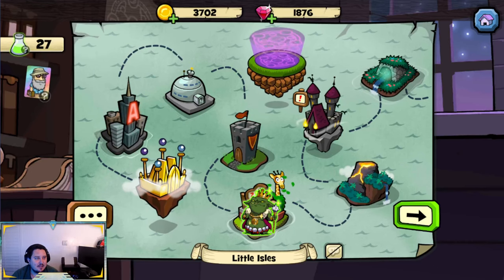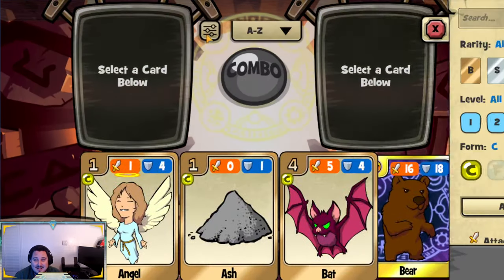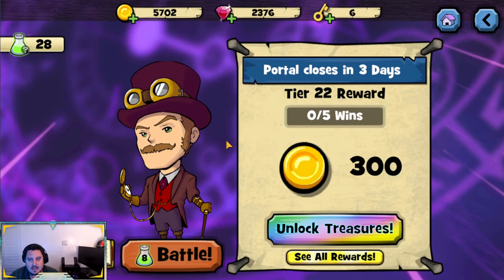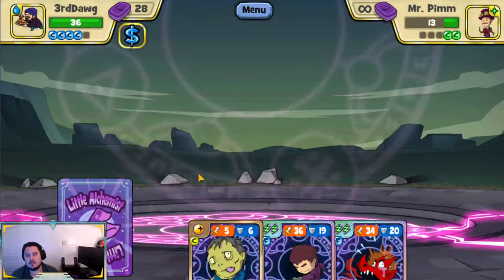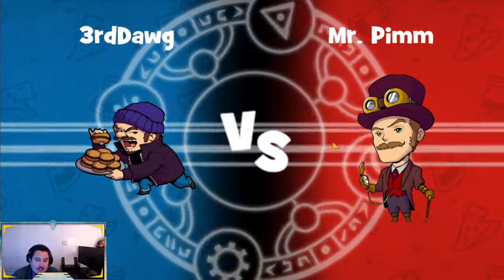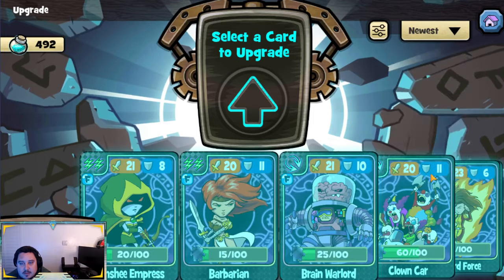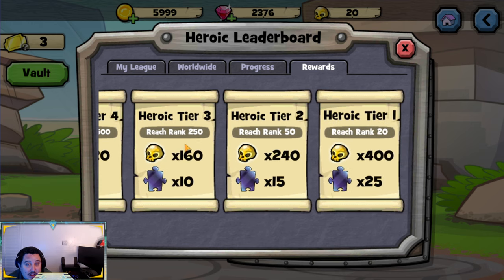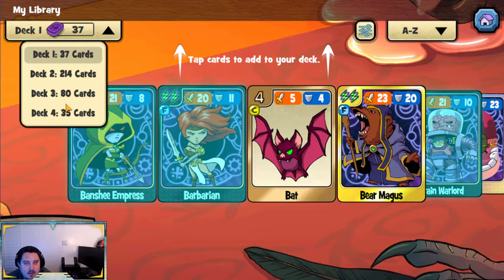What to do after Tiebreaker - LAR Beginners Guide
Today Tapdawg discusses what to do after you get tiebreaker and enter the mid-game.